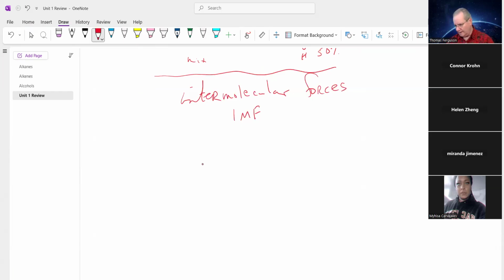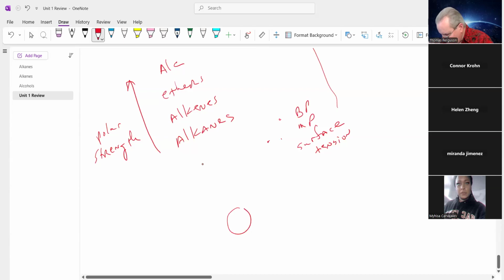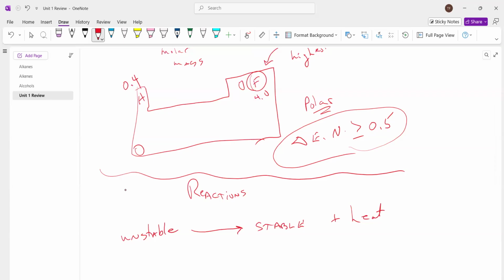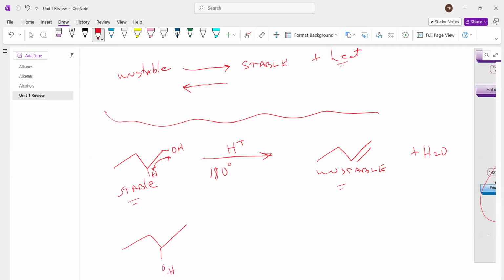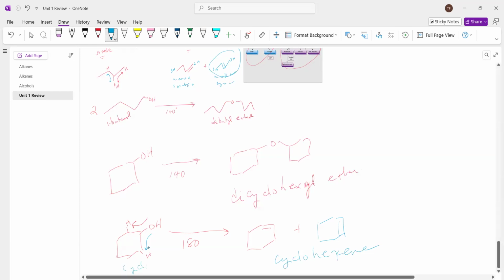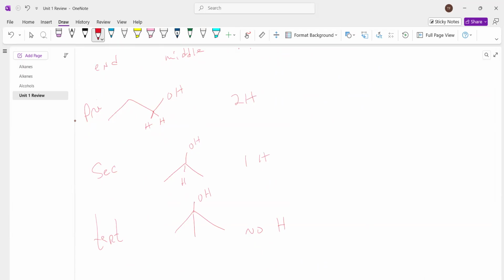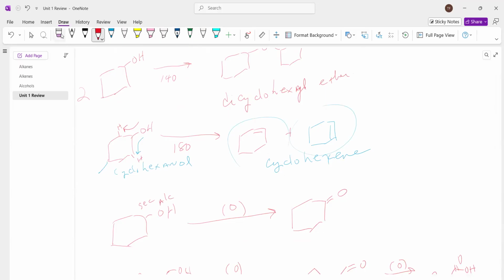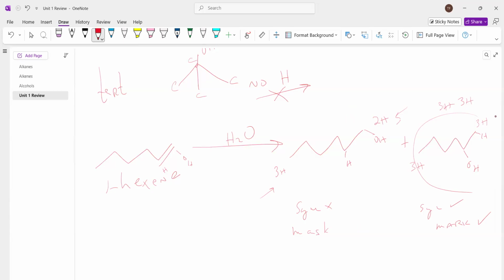Video unit 1 review 9 17 25